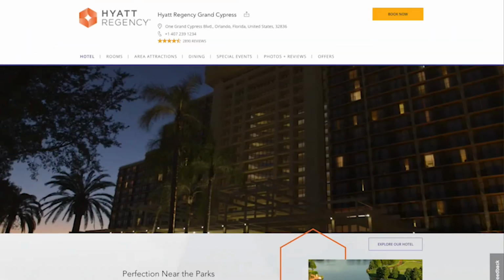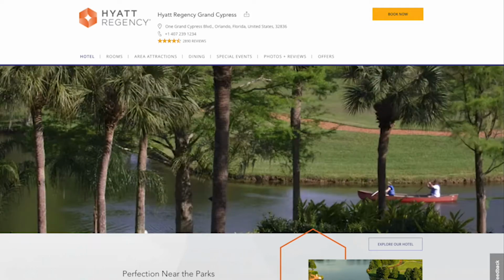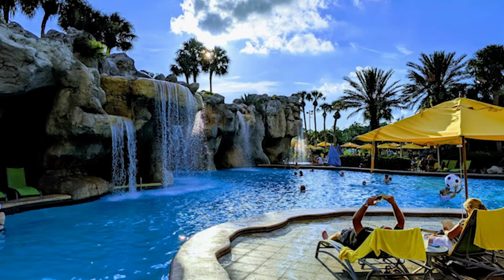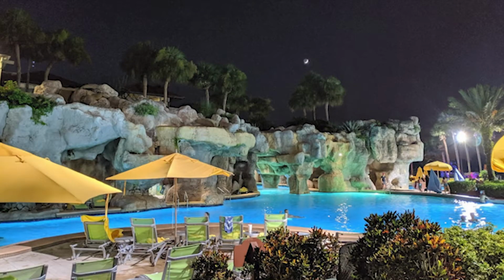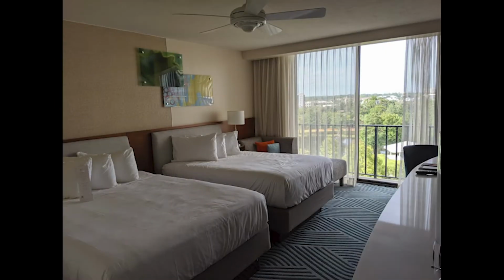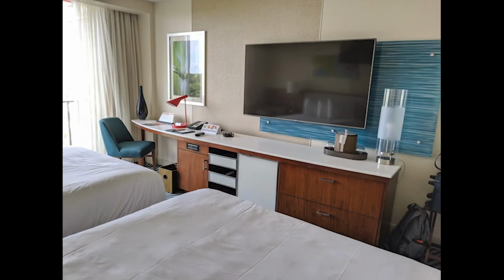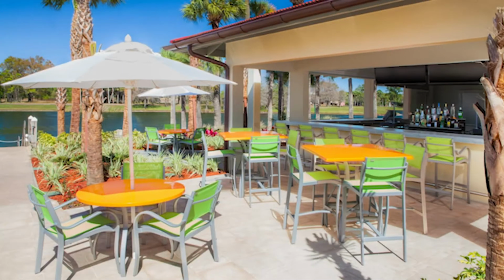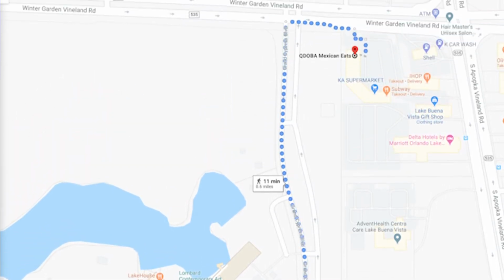Should You Stay at the Hyatt Regency Grand Cypress for Your Disney Trip?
Hyatt Regency Grand Cypress is around the corner from Disney Springs and costs less per night than the Value Disney Resorts. But is it worth staying there for your family's Disney vacation? In this video, we talk about the beautiful pool area, what the rooms are like, the dining options, and their shuttle schedule. And yes, you can walk to Disney Springs from the resort, if you don't mind the heat.

0:00 Intro
0:50 The Pool
1:31 The Rooms
1:46 Food Options
2:18 Resort Shuttles
2:38 Walking to Disney Springs
3:12 No Disney Magic
3:39 Summary

My name is Brandon, and I created this channel to share the experiences, tips, and fun facts I've learned while researching and planning our vacations to the Walt Disney Resort and Universal Orlando Resort.